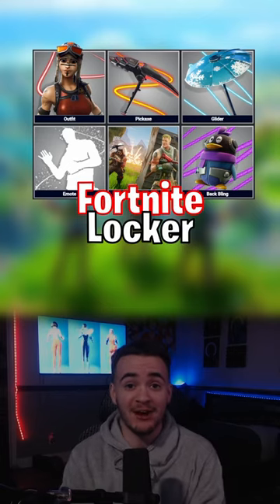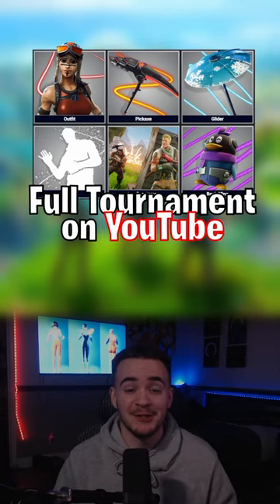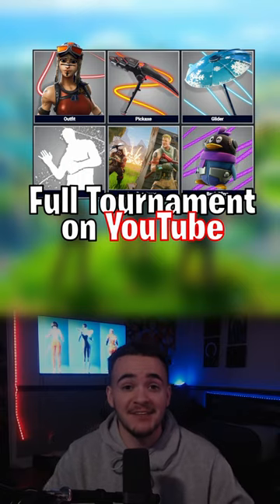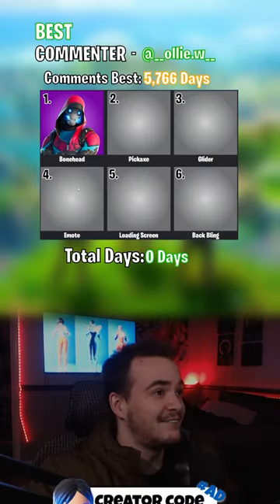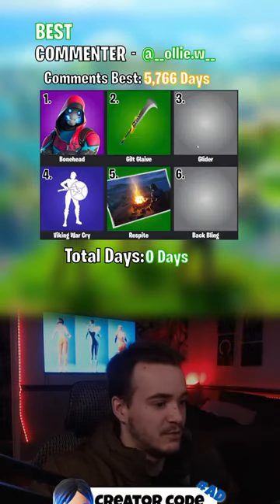Is this the RAREST FORTNITE LOCKER??